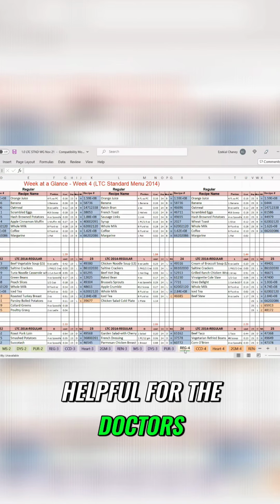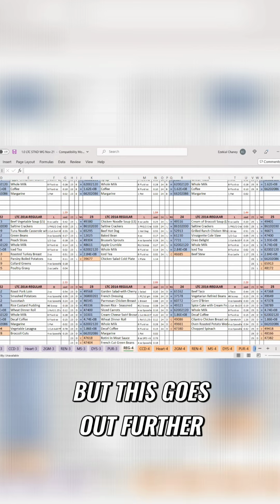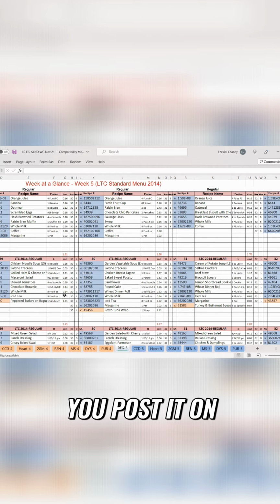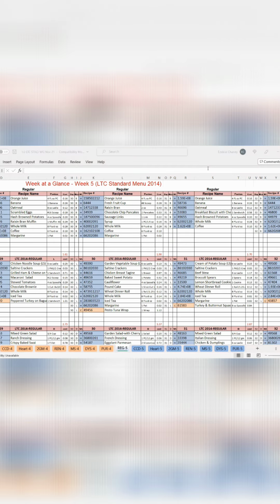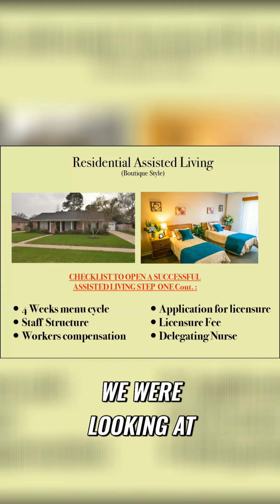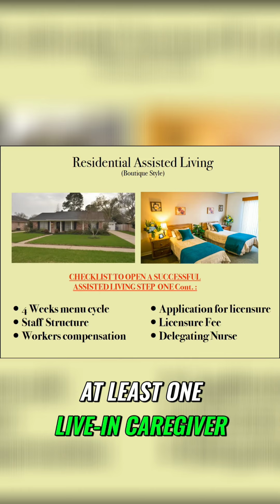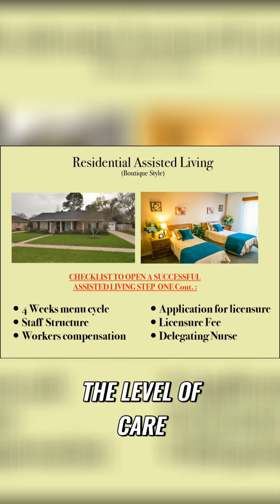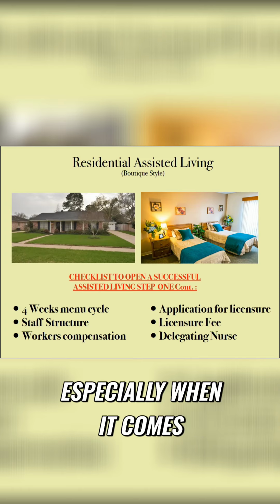🍽️ 4-WEEK MENU PLAN = COMPLIANCE + CARE + PROFITS 💼📈